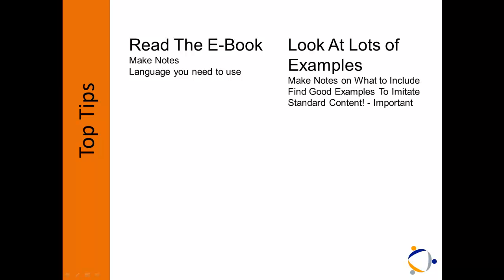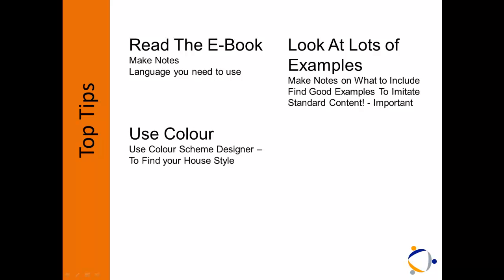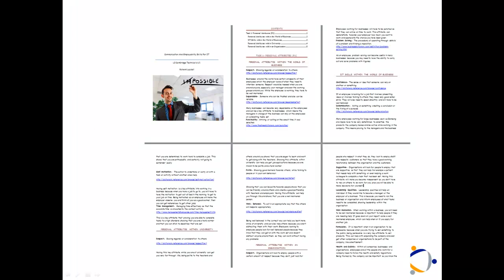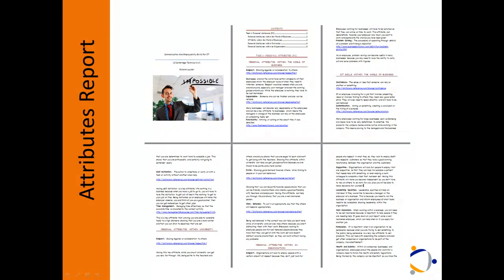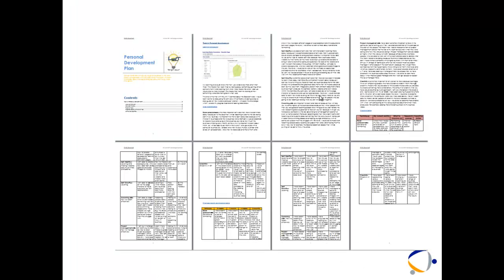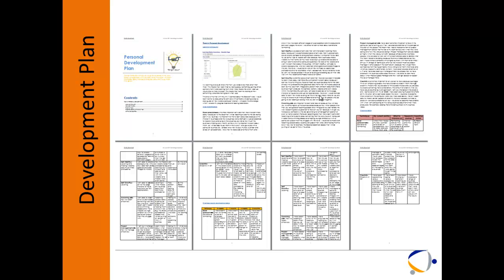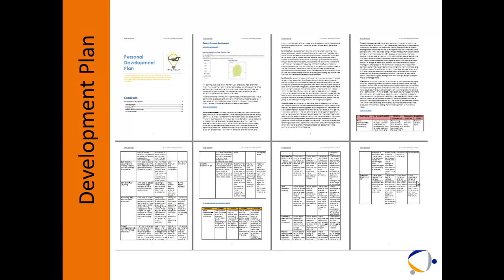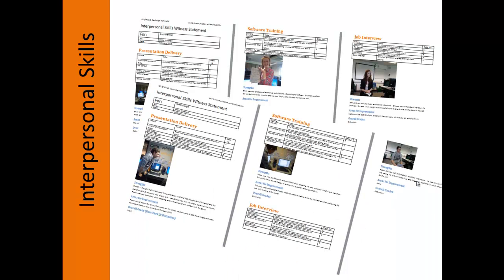HCC L3 Cambridge Technicals ICT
Perfect - Pass: A presentation covering all the elements required to get a pass.